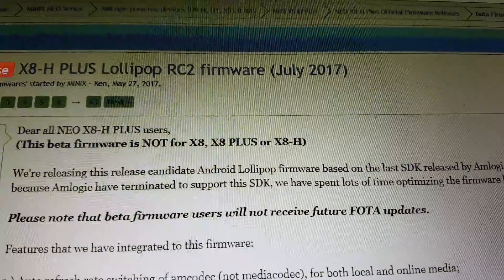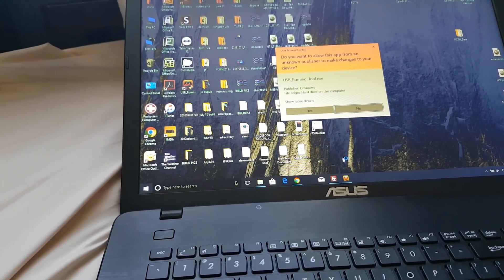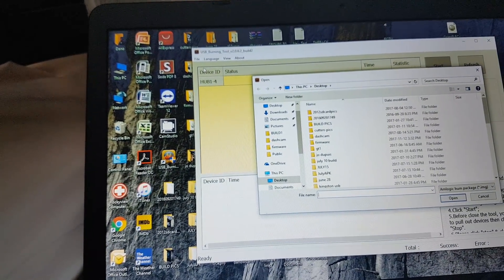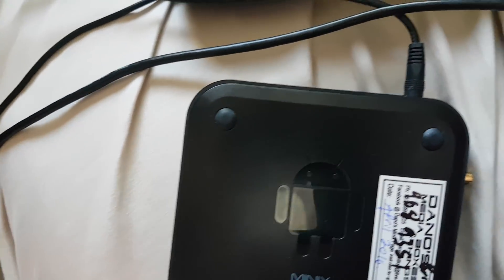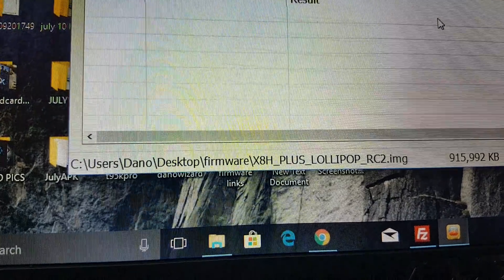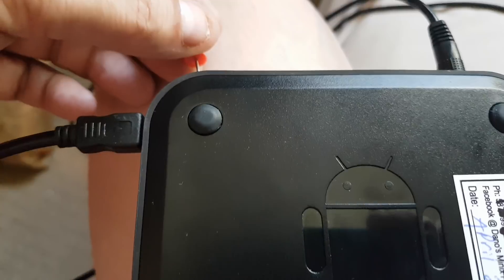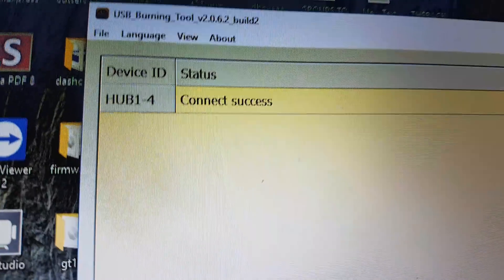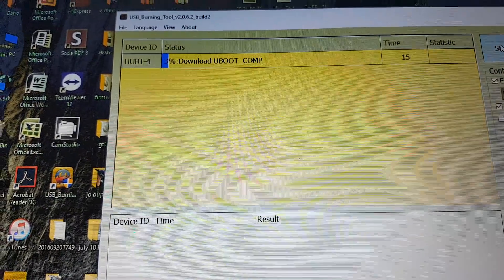Minix X8 h plus firmware upgrade to lollipop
You can find this Minix file on the Minix Forum site as well as the USB burning tool using Google.

With those two resources I was able to upgrade the firmware on a Minix X8 h plus from 4.4 to 5.1